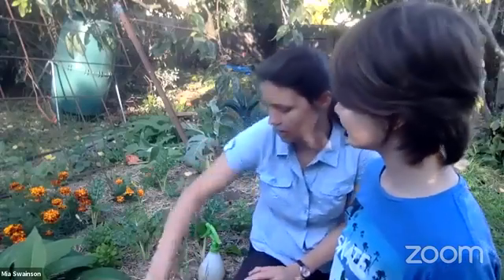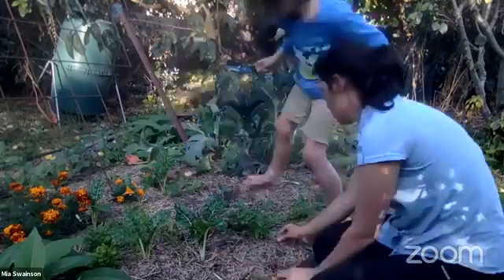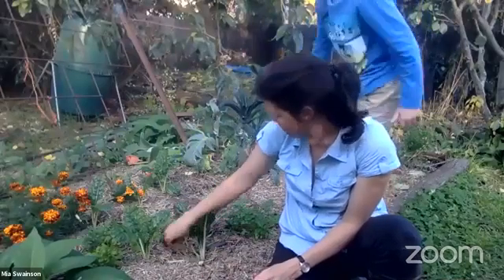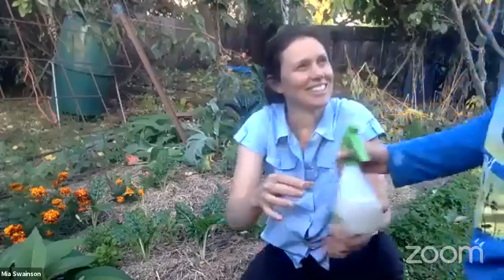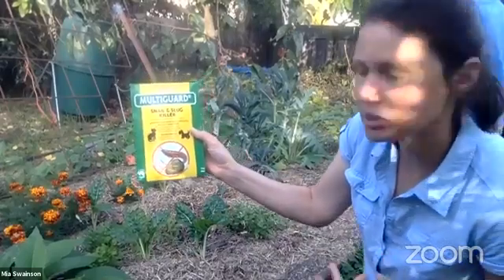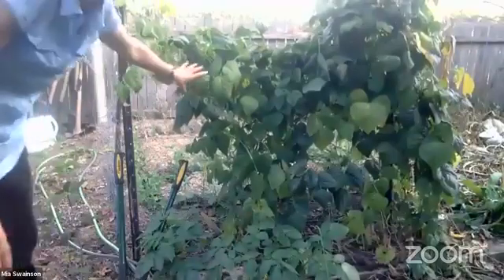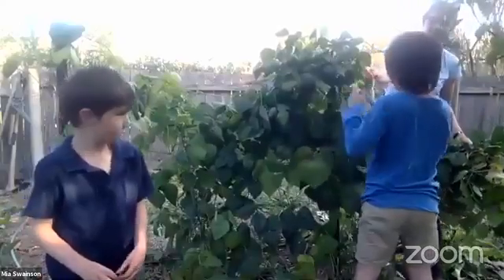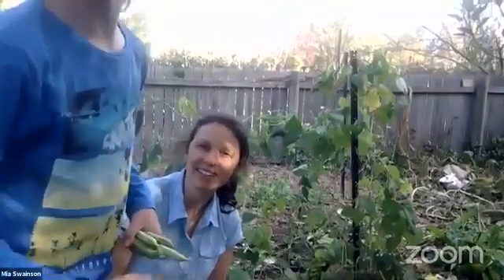In the garden: Mulching, dealing with caterpillars and snails on Sustainable Family Home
Xavier and Mia show us what they're doing in the Garden this week

With schools closed right now across Canberra, two families have decided to learn how they can live more sustainably at home. Join Mia Swainson’s family and Julie Boulton’s family as they bring you a 15 – 20 minute webcast at the new time of 3.30pm, each Monday-Thursday. Everyone is welcome to join in and be inspired to live sustainably in this time of change. In this second series, the families will continue to explore different activities centred around sustainability including cooking, gardening and sustainable craft.